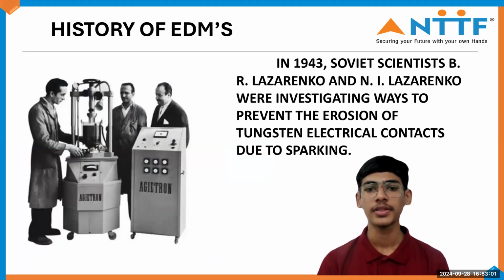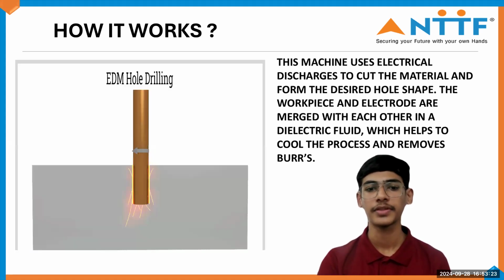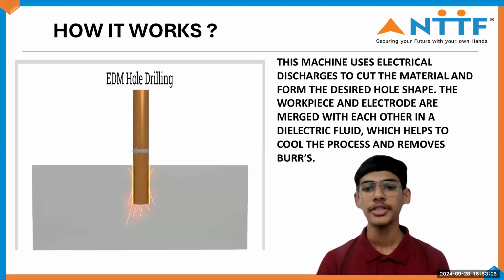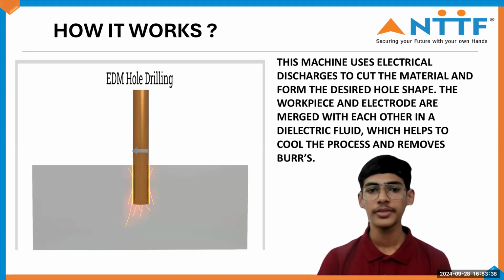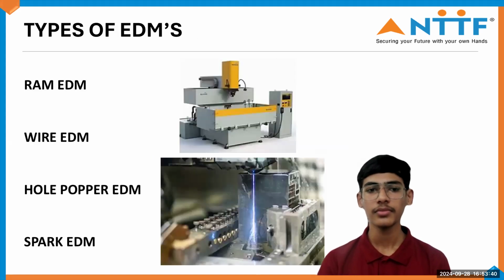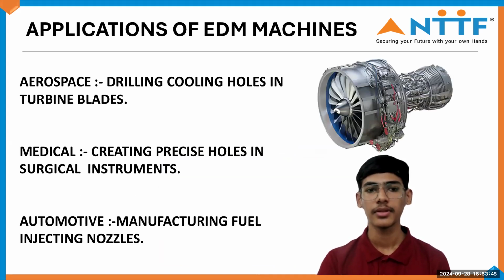How does an EDM Drilling Machine work | Shop Talk | NTTF Murbad (MNTC) | Sep 2024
Prem Patil presents a comprehensive shop talk on EDM Drilling Machine. He is currently pursuing his Diploma in Tool Engineering & Digital Manufacturing from NTTF Murbad.